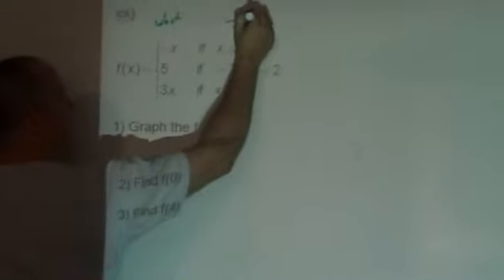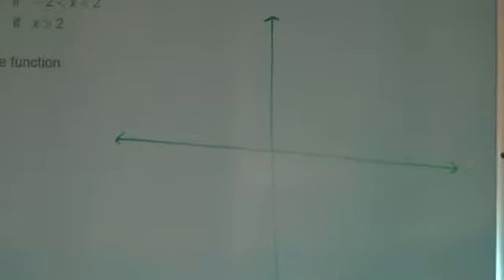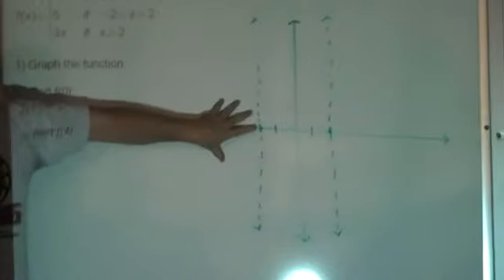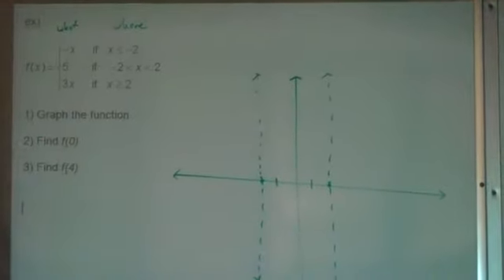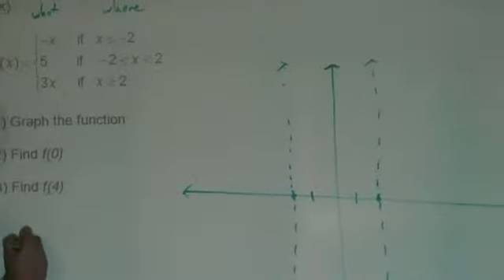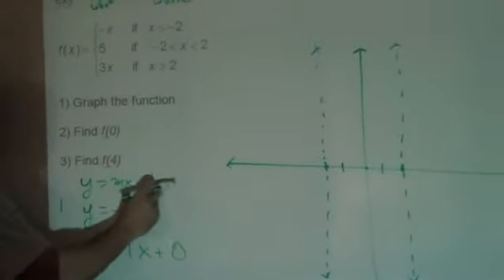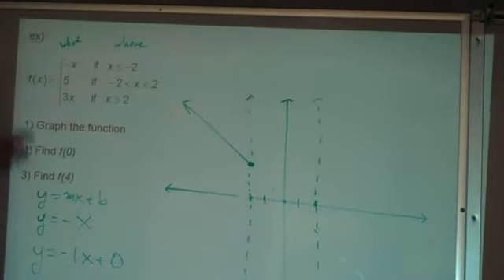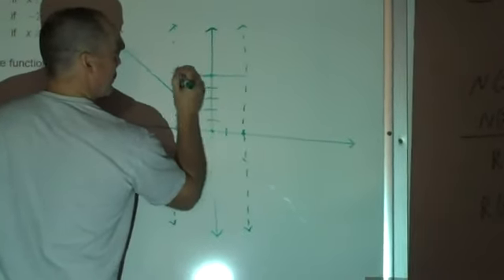2009.10.06 Algebra 2 Piecewise Function Review